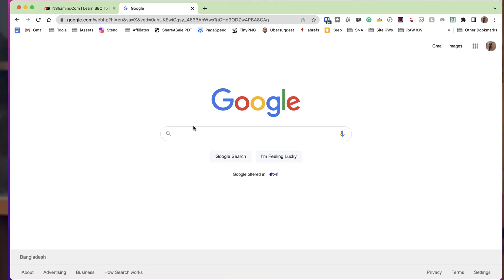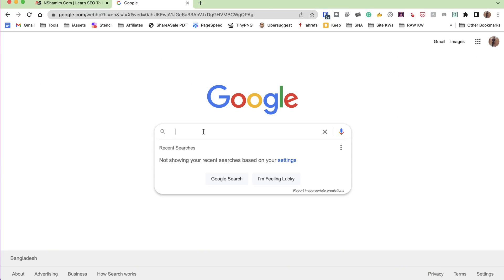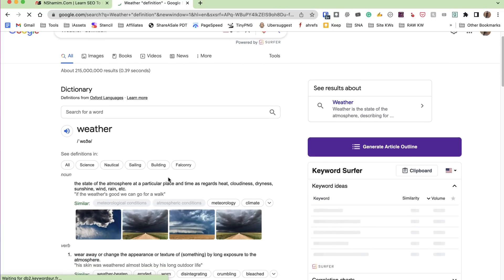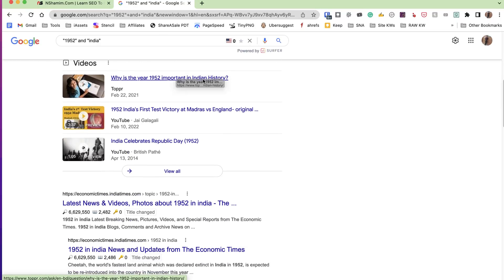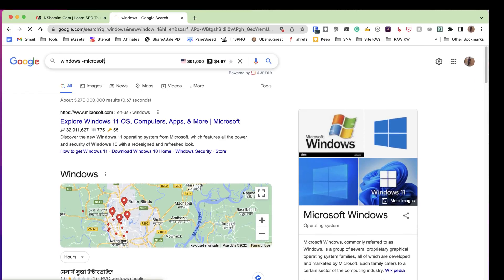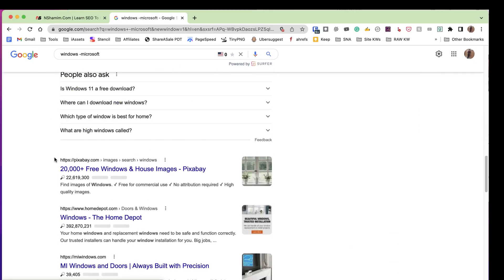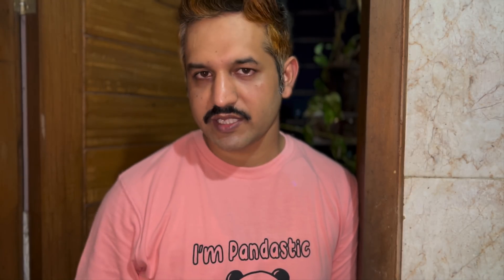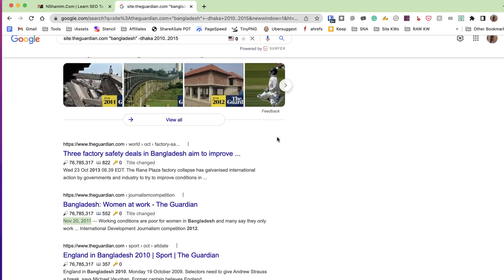গুগল থেকে একদম যেটা চাচ্ছেন সেটাই খুঁজে বের করার উপায়! (Search Like An SEO)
গুগল থেকে একদম যেটা চাচ্ছেন সেটাই খুঁজে বের করার উপায় :)

১।  যেই ফাইল টাইপ দরকার - এক্সাক্টলি সেটাই খুঁজে বের করুন। filetype:pdf  money Making book

২। গুগলকে ডিকশনারি হিসেবে ইউজ করেন। weather "definition"

৩। দুইটা সার্চ একসাথে করুন গুগলে - 1952 "and" India

৪। সার্চ রেজাল্ট থেকে যেকোন কিছু বাদ দিয়ে সার্চ দিন - windows -microsoft.com

৫। অপেক্ষাকৃত ব্যাপক একটা ইন্ডাস্ট্রি বা সেক্টর থেকে স্পেসিফিক ক্যাটাগরি খুঁজে বের করুন ঃ marketing agency (facebook)

৬। রিলেটেড সাইট খুঁজে বের করুন ঃ related:google.com

৭। সাইট থেকে ডেইট ওয়াইজ ক্যাটাগরি বা টপিক খুঁজে বের করা - Site:en.wikipedia.com ”bangladesh”-dhaka 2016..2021